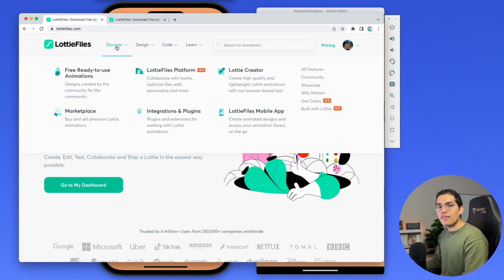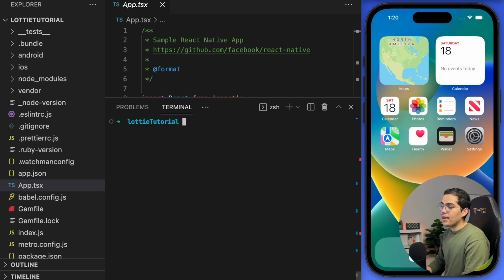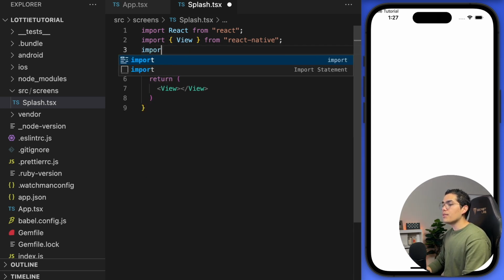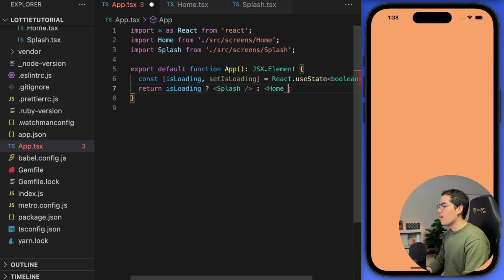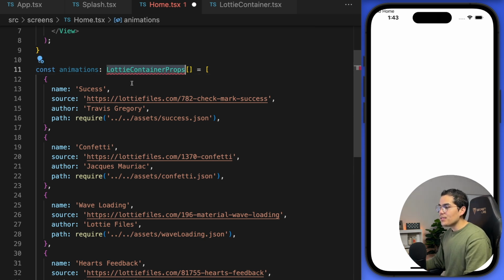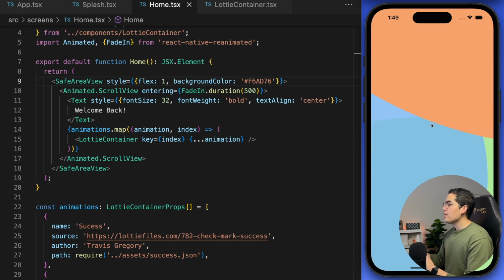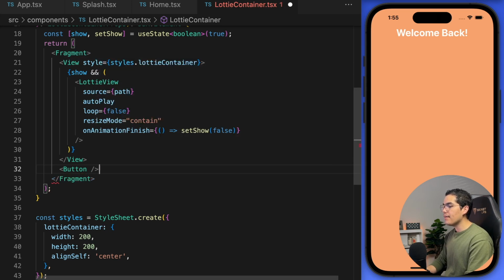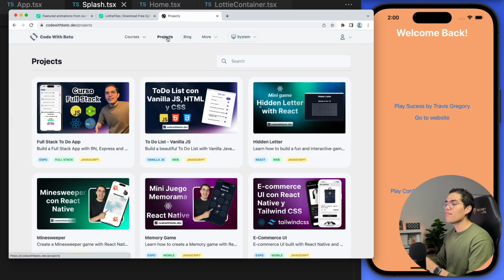React Native Animated Splash Screen | Transform Your App's First Impression Tutorial 2023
Learn how to integrate beautiful animations in your React Native App